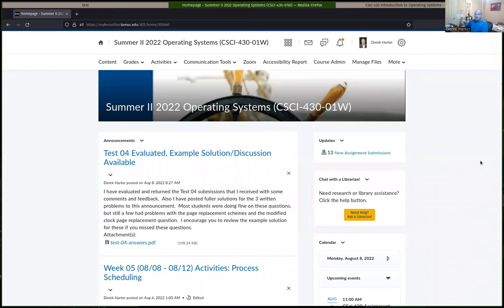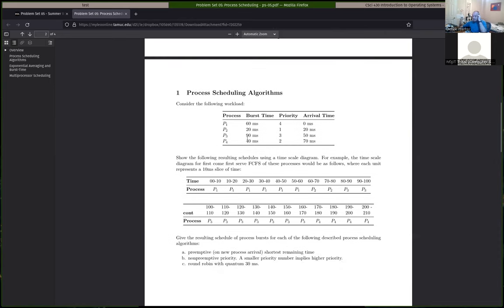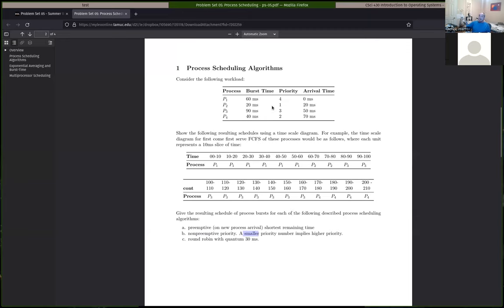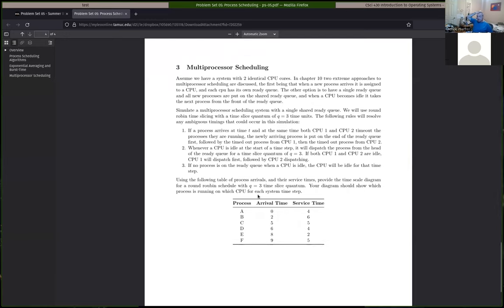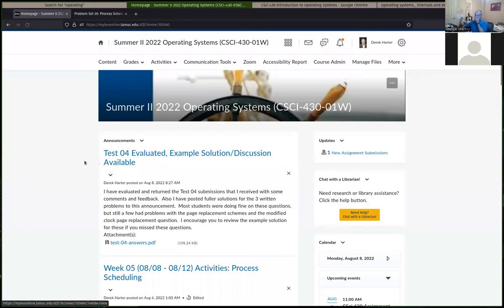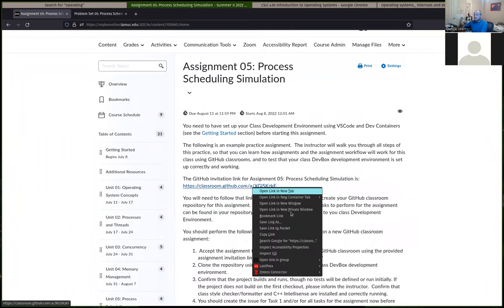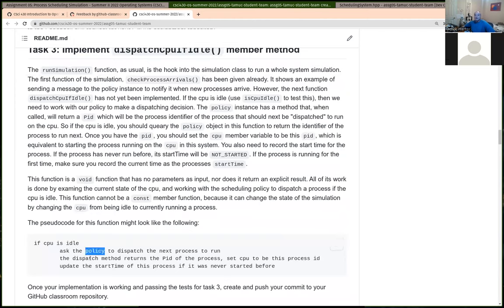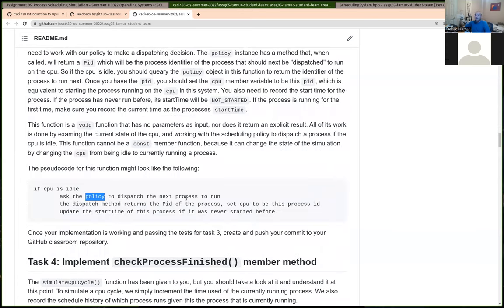CSci 430 Hack-a-thon session Monday 08/08/2022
Help session held on Monday 08/01/2022.

Started with a quick review of some of the Test 04 questions.

Gave hints on the problem set 05 questions.  Talked about how to represent multi-cpu process scheduling.  Also discussed a bit the second question and what needs to be done to show the simple and exponential averaging.

But spent majority of time on programming assignment 05.  Gave example of how to get started defining a new scheduling policy, and how to add the new files to the build system.